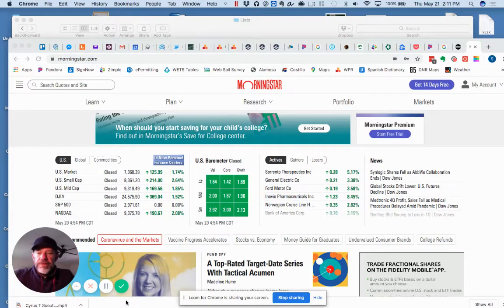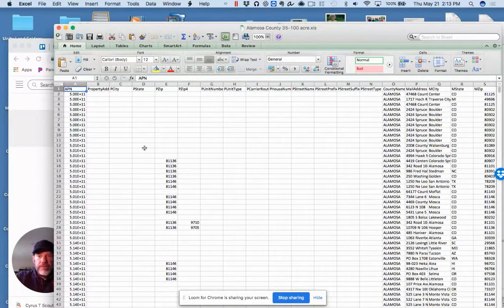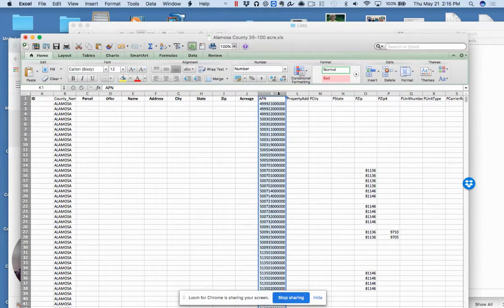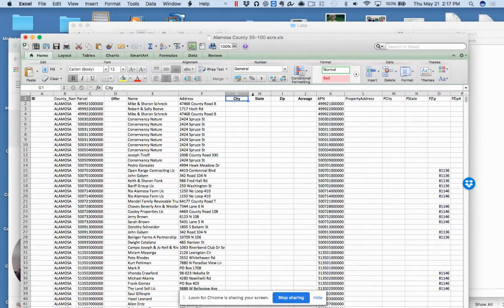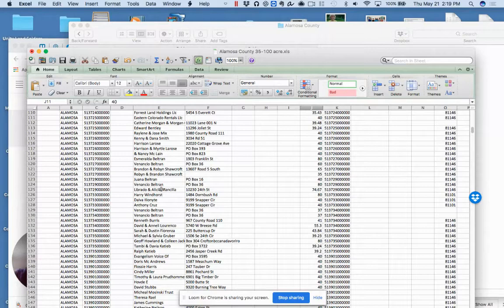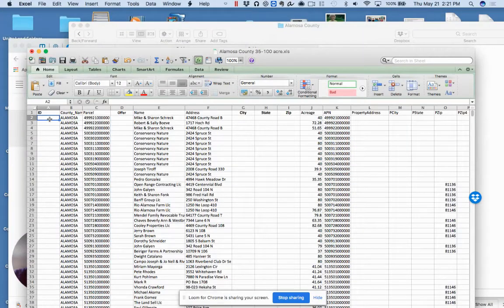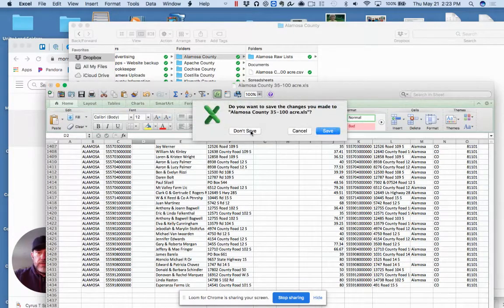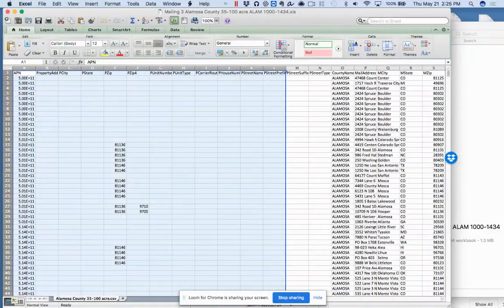Preparing a List for Mailing Using ITI Direct Mail